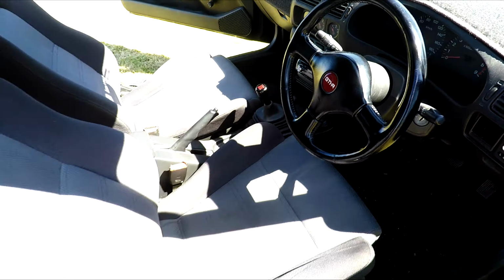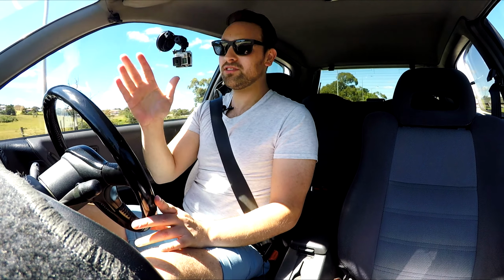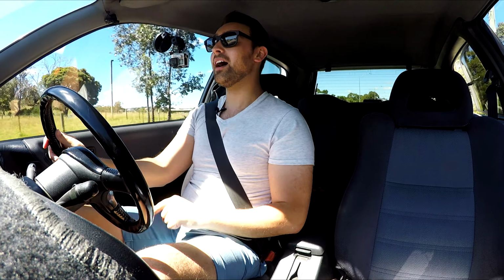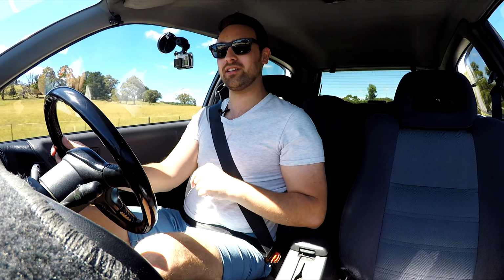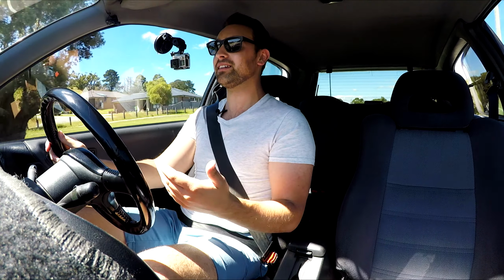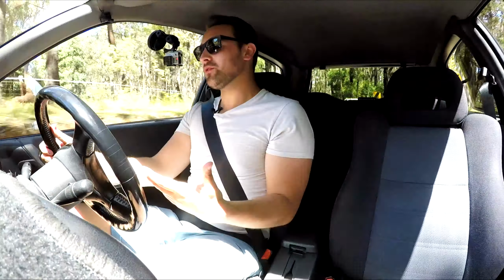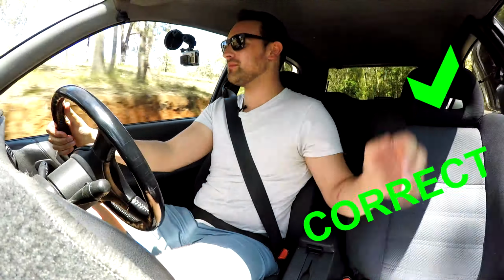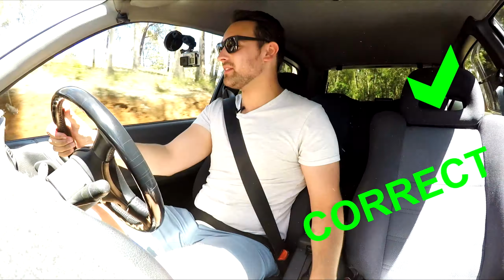NISSAN PULSAR GTIR RB AUTECH - THE LITTLE HATCH THAT COULD!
I was given the opportunity to experience a version the Pulsar that I'd never heard of before, so I figured why not??!

This is the "Autech RB" version of the much loved GTIR. Produced for WRC homologation purposes, this the stripped out, bare bones, rawest version Nissan had to offer.

Sit back and enjoy experiencing what this rare little hatch has to offer!

●Nockturn - Lifting [Bass Rebels Release]